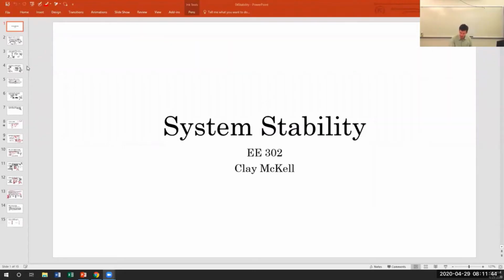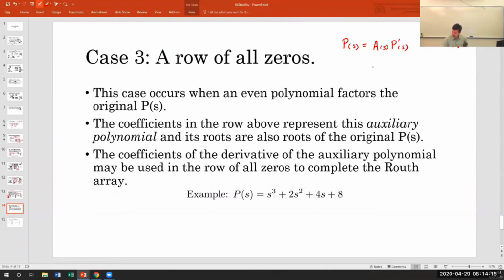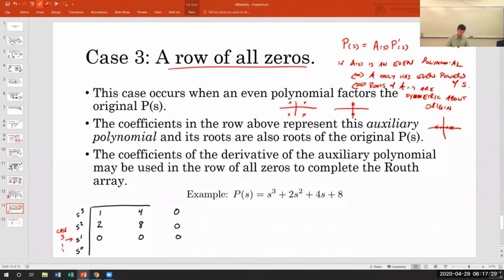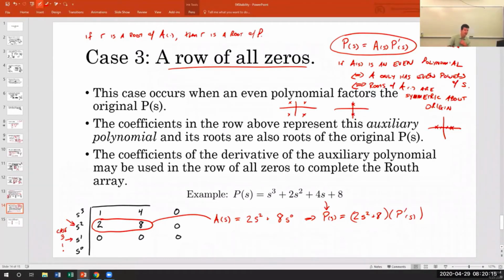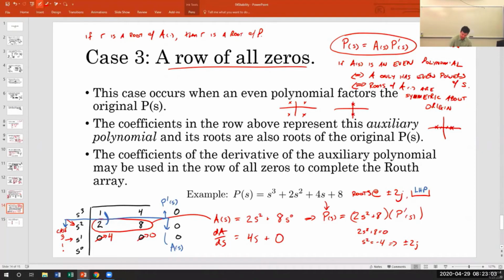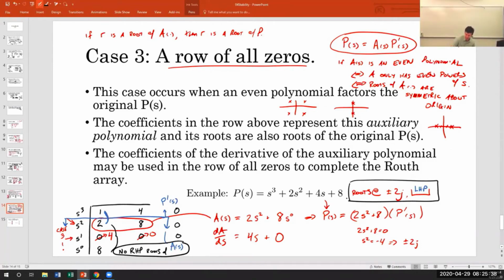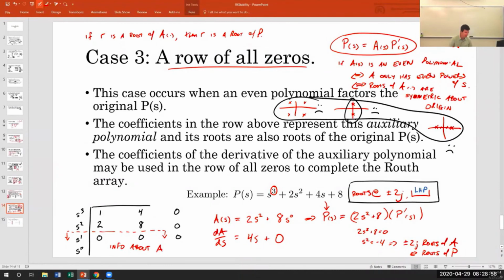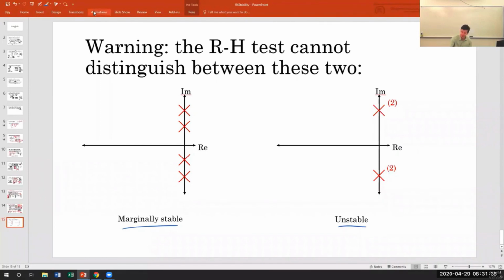EE302 Unit4 Class3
Facts about even polynomials.
Special special case of Routh-Hurwitz.